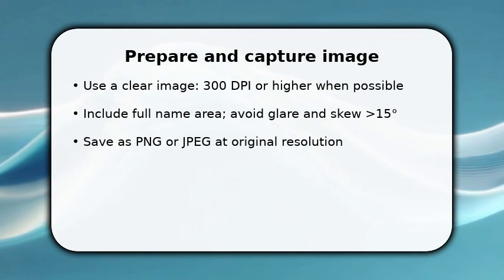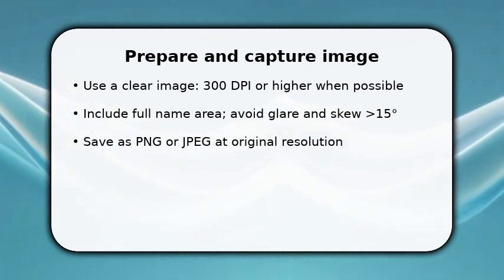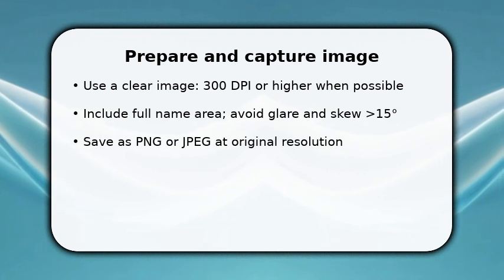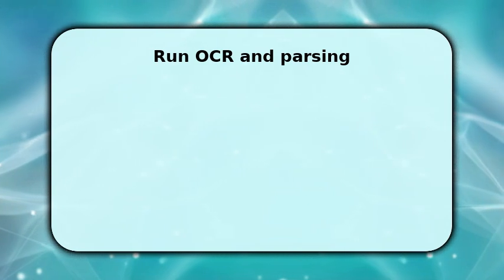How to Find Text Name from Image - Step by Step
Learn the step-by extricate text names from images using advanced OCR techniques. This video guide provides a clear, easy-to-follow process for anyone looking to identify and extract readable content directly from visual data.